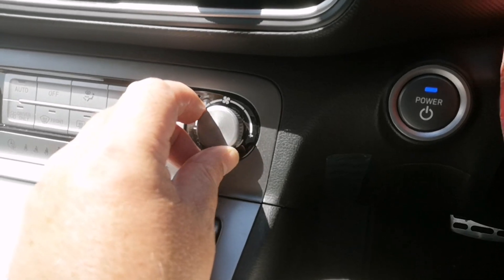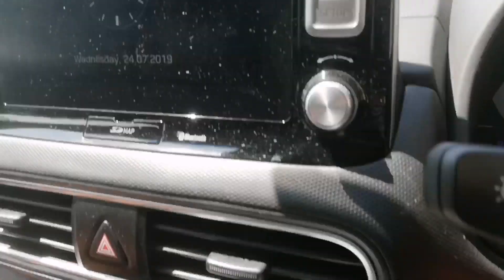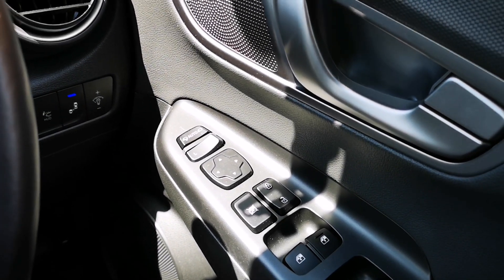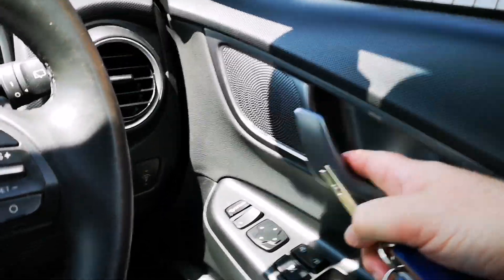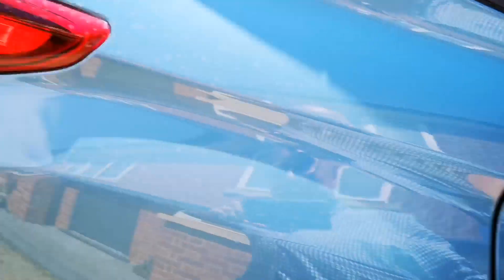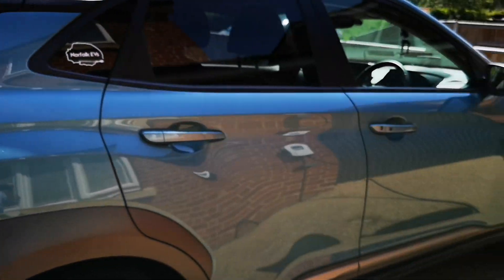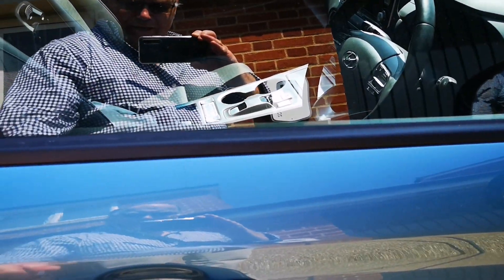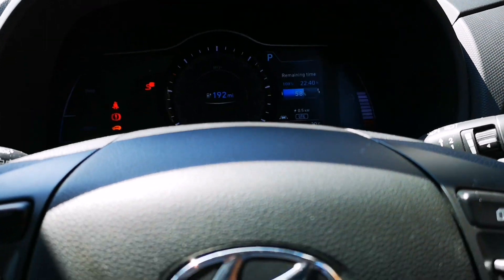Kona Electric - testing utility mode. Dog mode. Securing the car.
Update:  Ok do I'm a numpty. Of course the boot opens if you have the fob with you so maybe it's fine taking the fob with you but kicking the car with the key.  Honest test , honest result but with feedback in the comments I think it's sorted now.
I achieved what I wanted which was confidence in leaving the AC on in utility mode with the car locked.

Of course leaving a dog in a car on hot days is wrong, cruel, silly even illegal IF IF IF your dog suffers and yes there are lots of interfering idiots who might mistake a dog barking because you're peering in the window, for distress. Be safe be sensible.

I Can't believe after all these months I still haven't tested locking car with Cracker in it.

I've left the car on and closed the door with AC running but how do you lock the car with it still on.

Utility mode.

Turn the car on
Set AC running
Select utility mode on the steering wheel controls via the dash
Lock the doors from inside the car then
Remove the physical key from the fob
Leave the fob in the car and
Get out and lock the car using the physical key.
All doors stay locked and the car stays on.